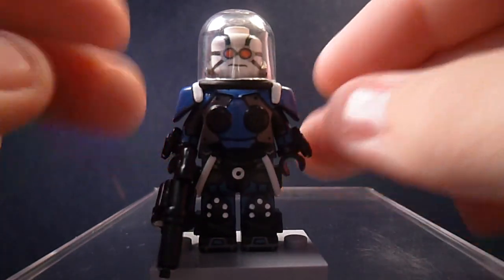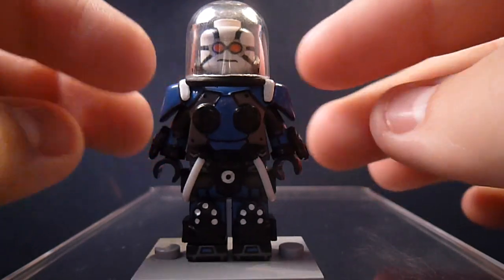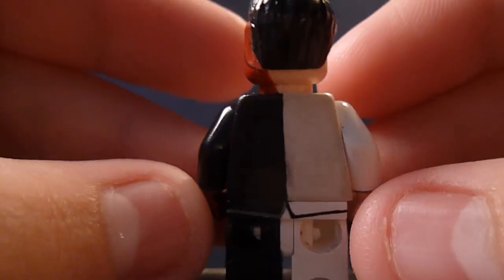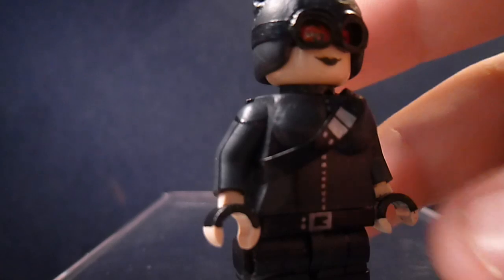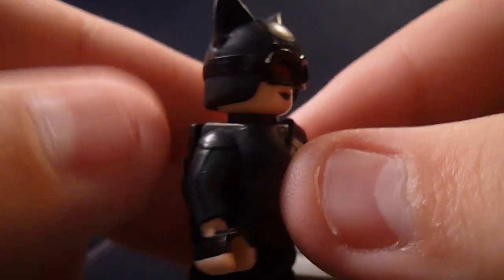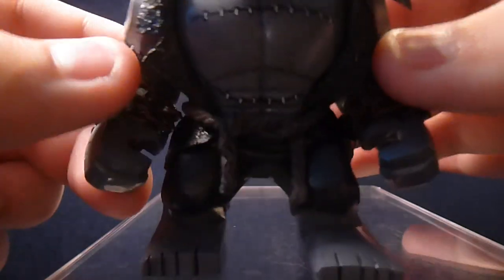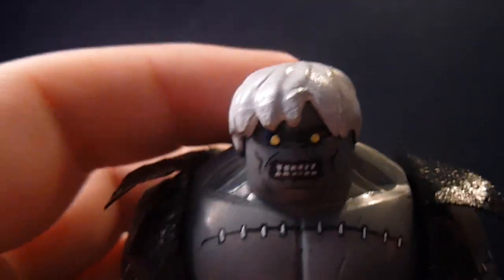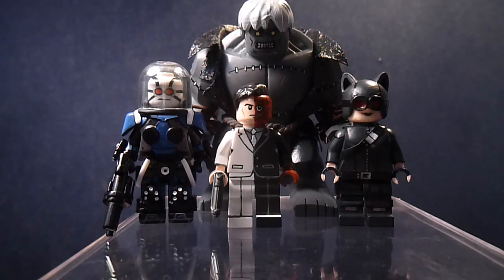Custom Lego Batman Villain Minifigures Part 8 (Mr. Freeze, Two Face, Catwoman, and Solomon Grundy)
Hey guys, i'm back, and this time I have another part to my "Custom Lego Batman Villain Minifigures" series. In this part, I show you an updated version of my Custom Lego Mr. Freeze and Two Face minifigures, as well as two new figure, Catwoman and Solomon Grundy. Let me know what you think of the figures down in the comments below, and let me know some other villains I could make. I'll see you guys in my next video.